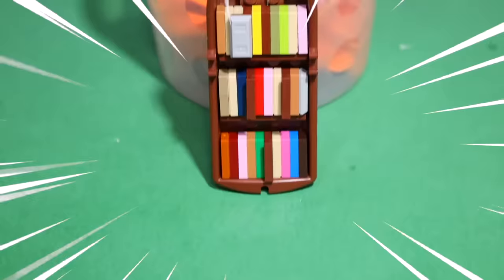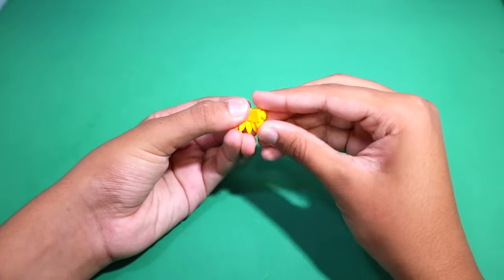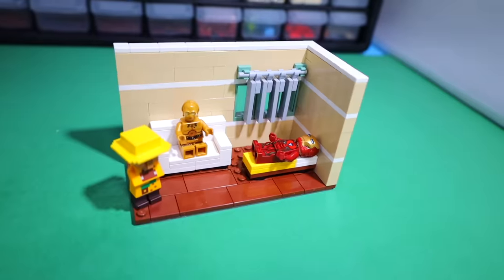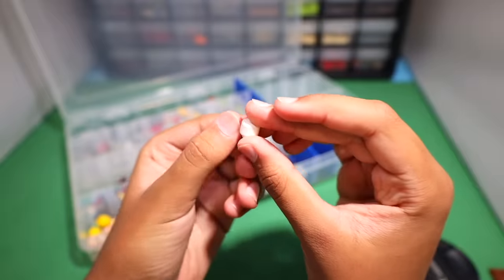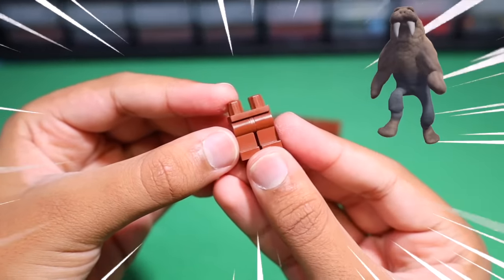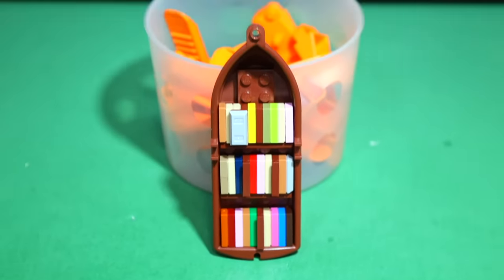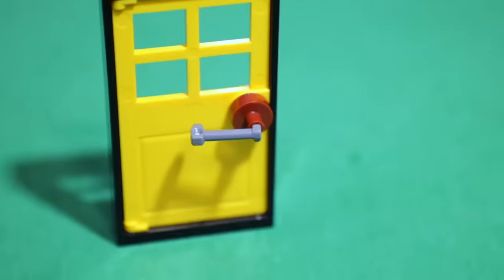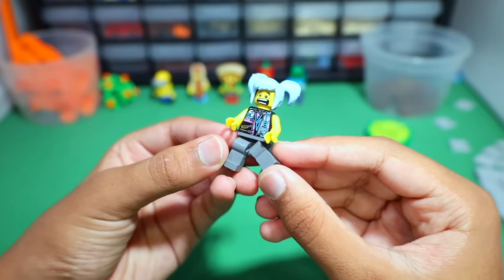1000 IQ LEGO Tricks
In this video I show off 22 of the most 1000 IQ Lego Tricks that will make you a better builder. A lot of these will surprise you and video gets better as it goes on. Also did you complete the challenge?

Gear:
Camera: Nikon d3300/iPhone13
Tripod: Magnus vt-300
Mic: hyper x quadcast
Editor: Final Cut Pro X

If your wondering what this is, its jumbled up keywords:

This is a LEGO Time-Lapse Speed Build showcase.Not LEGO Spider-Man Vs Doctor Octopus Bridge Battle No Way Home, Lego Spiderman, lego youtube shorts, lego Spiderman shorts, youtube shorts, LEGO Spiderman MOC, LEGO Spiderman 2, LEGO The amazing Spiderman vs rhino. A massive LEGO Star Wars Timelapse MOC is not the same thing. This is also not A LEGO Star Wars Stop Motion or a LEGO Avengers Stop Motion, or a LEGO Cobra Kai Fight Stop Motion. LEGO Tutorials are great but this is a Custom MOC Showcase from Cobra Kai and is not a custom showcase from LEGO Super Mario Custom Expansion Pass, Massive LEGO Star Wars Hoth MOC, Massive LEGO City MOC Timelapse or anything else, LEGO Spider-Man Vs Doctor Octopus Bridge Battle No Way Home, lego,lego moc,lego Spiderman into the spider verse,lego into the spider verse,Miles Morales VS Kingpin LEGO!,Lego Sam Rami Spiderman,LEGo Tom Holland Spiderman,LEGO Andrew Garfield Spiderman,LEGO Tobey Maguire Spiderman,LEGO Dok Ock,LEGO Kingping,Lego Miles Morales,LEGO Into the Spider Verse 2,LEGO Into the spider verse lego moc,Lego moc Spiderman into the spiderverse,Spider-Man into the SpiderVerse lego,LEGo Spiderman,LEGO Spiderman No Way Home,LEGO Batman, doctor strange and the multiverse of madness, lego spiderman the lizard, lego spiderman rhino, lego spiderman sandman, lego spiderman dr ock, lego spiderman kraven the hunter, lego spiderman kingpin, lego spiderman green goblin